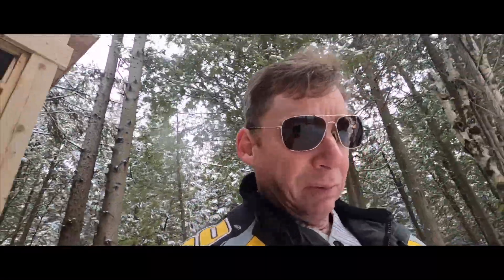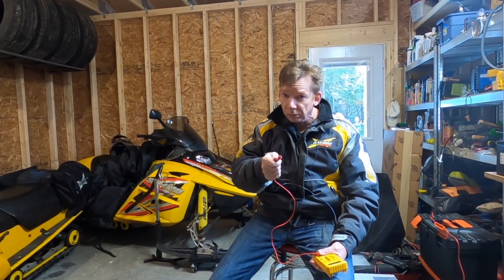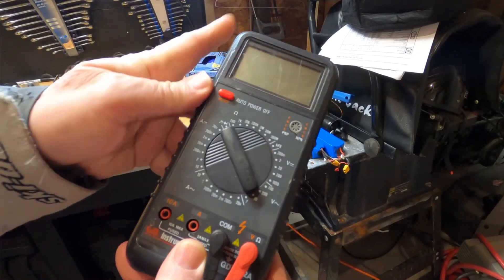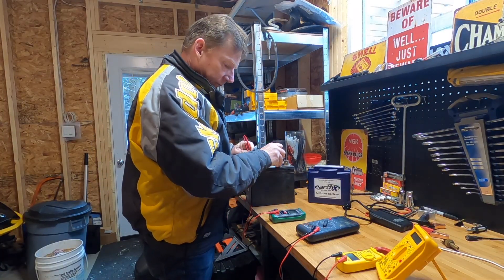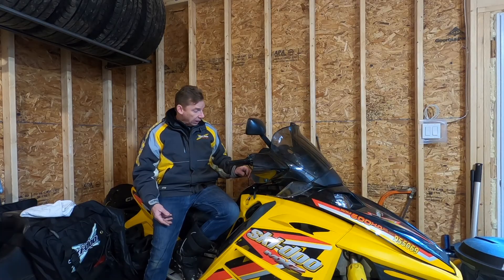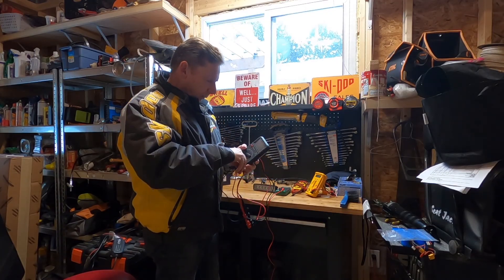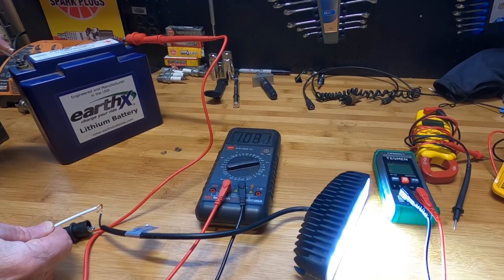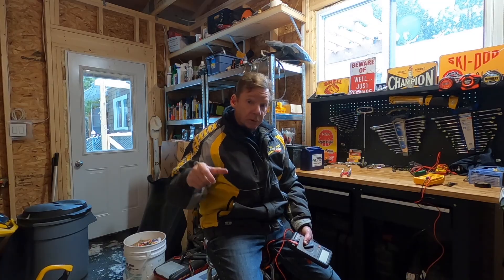How to Use a Multimeter to Diagnose Snowmobile/ATV Electrical Problems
Problem with your snowmobile lights? Need to check your voltage regulator? Gauge not working?  This video covers the basic functions of a multimeter - including AC and DC Voltage, resistance, current and continuity - to solve a electrical problems on sleds and ATVs.

Song: Markvard - Catch Our Moment

Check me out on Facebook